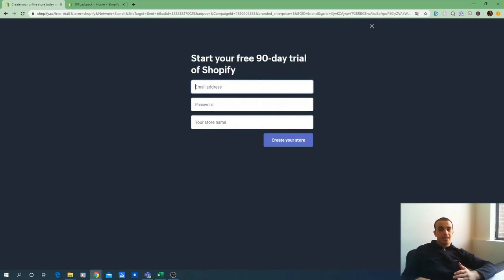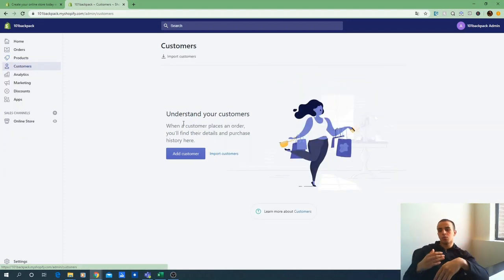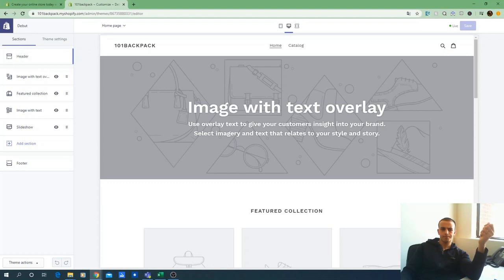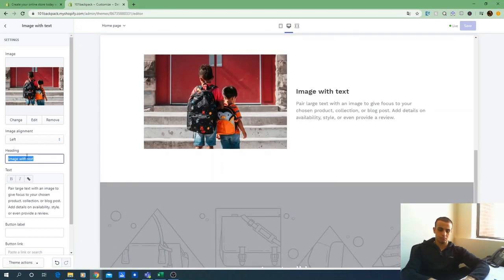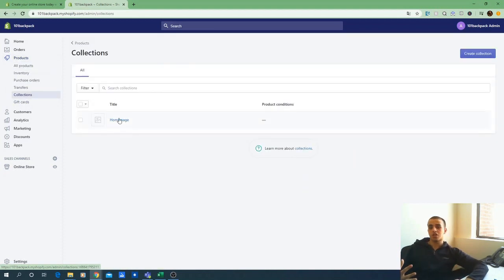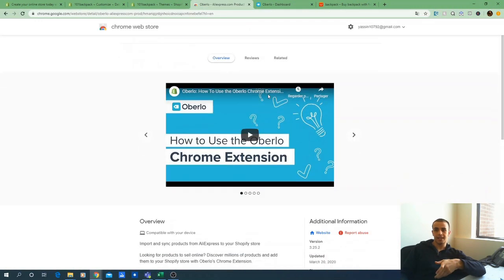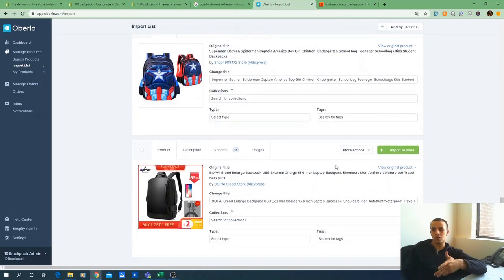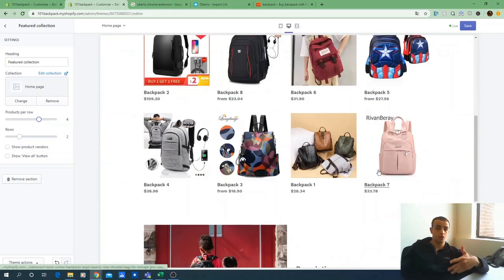Fast and Complete Shopify Tutorial For Beginners - Easy Way to Create your first Shopify Store 2020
You can have the complete access to all course here enjoy your learning :)

In this video you will learn all the basics of shopify. My goal by creating this tutorial is that by the end of it you will have your own store already ready and functionnal. Indeed, if you follow the tutorial step by step you will have all the basics to set up your very first online drop shipping store !

In this channel the content will mostly be about
- Passive income
- E-commerce
- Stocks and investing
- Shopify and amazon FBA
- Online Business
- Many other money stuff